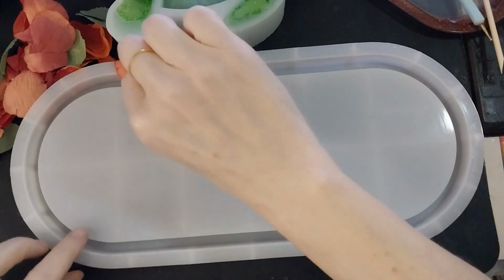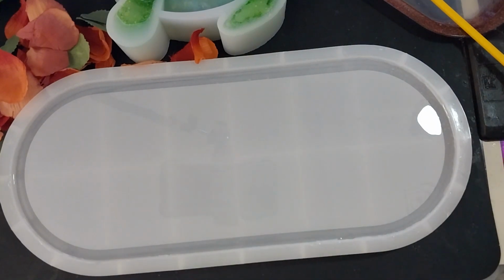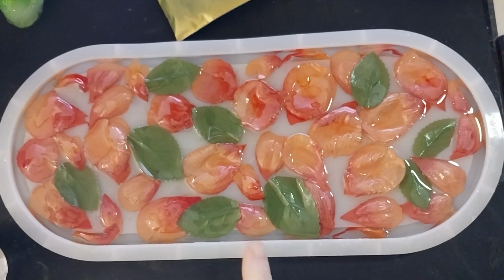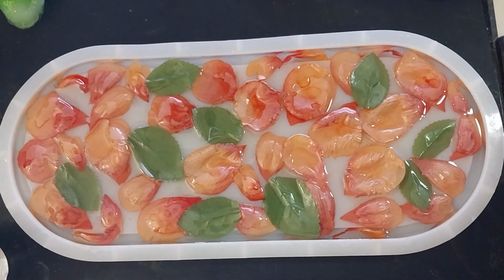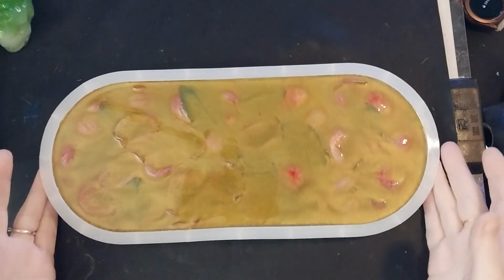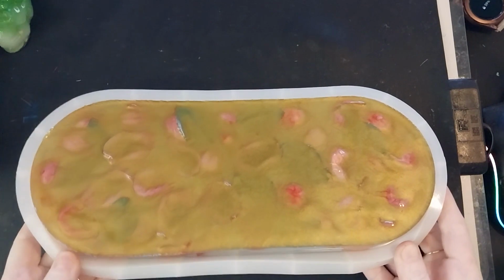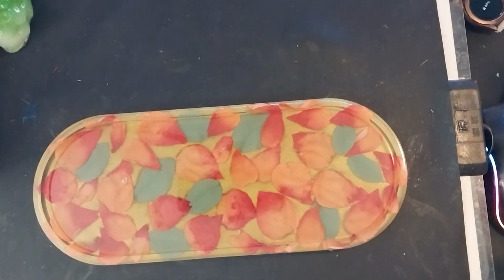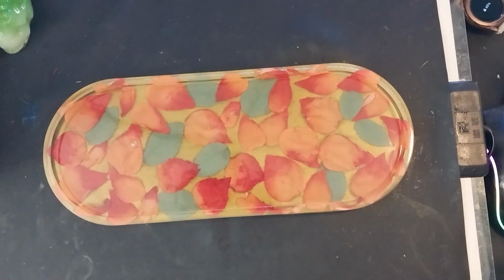Rose Garden Large Resin Tray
Please know that I do NOT have any sponsors and I do not receive any products for free. I buy everything that I use with my own money.

3 Piece Round Silicone Mold Set
6Piece Mini Silicone Spatula Set
2 Piece Lidded Jar Silicone Mold Set
3 Pack Flower Mold Set
24 pc Airtight Storage Container Set
48W UV Curing Light
13" Oval Tray Mold